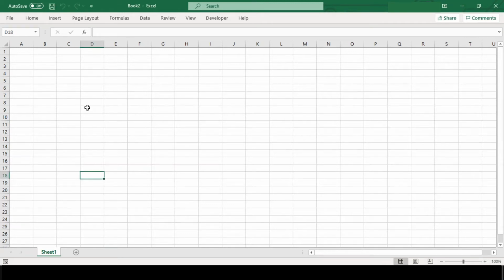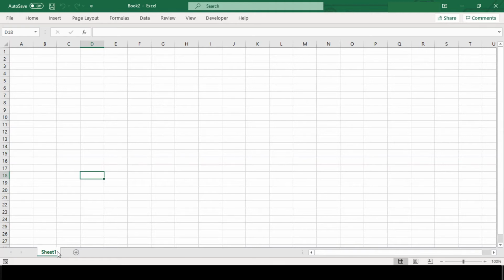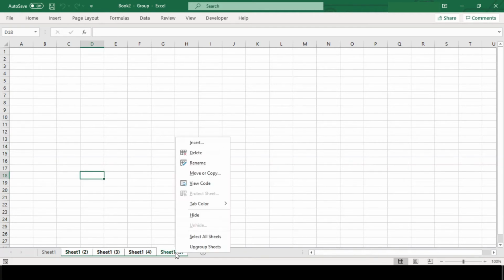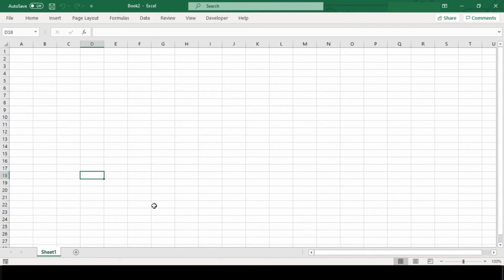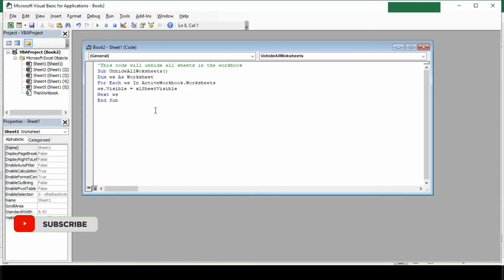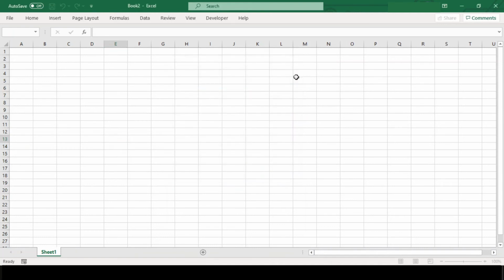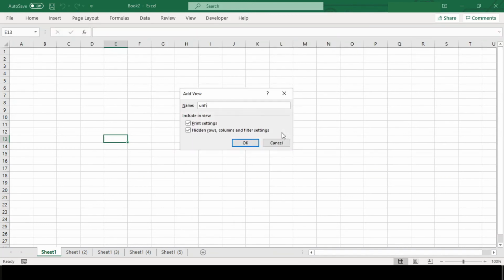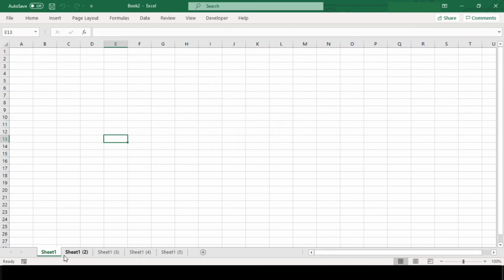How to unhide all sheets in Excel at once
In this tutorial you will learn two methods on how to unhide all worksheets in excel at once

1. VBA Code
2. Custom View

VBA Code:
'This code will unhide all sheets in the workbook
Sub UnhideAllWoksheets()
Dim ws As Worksheet
For Each ws In ActiveWorkbook.Worksheets
ws.Visible = xlSheetVisible
Next ws
End Sub